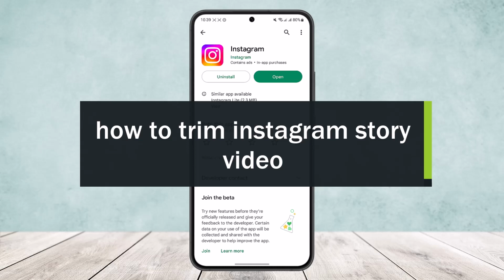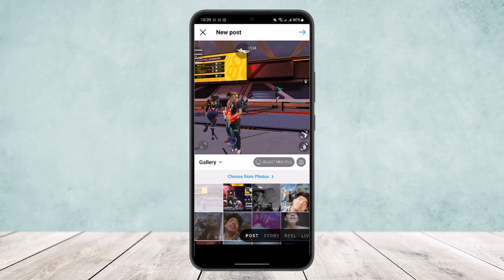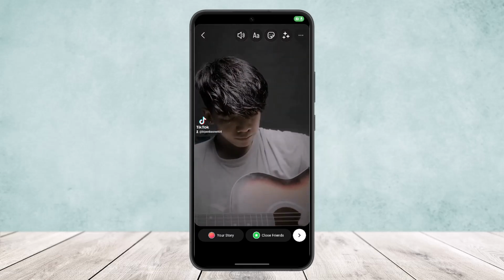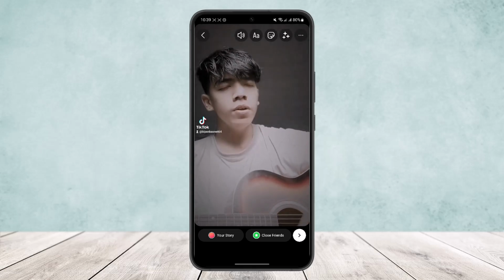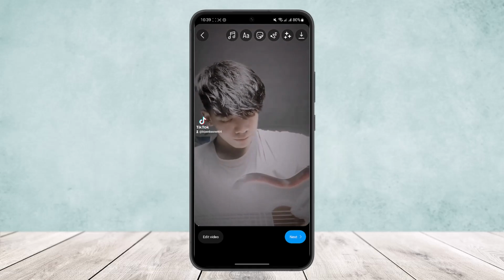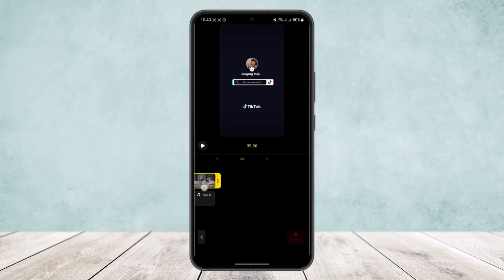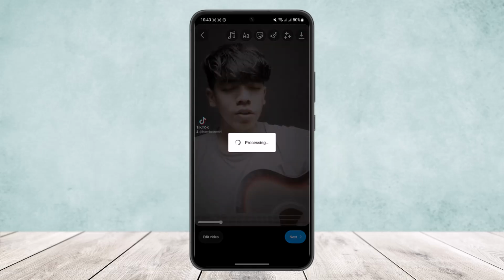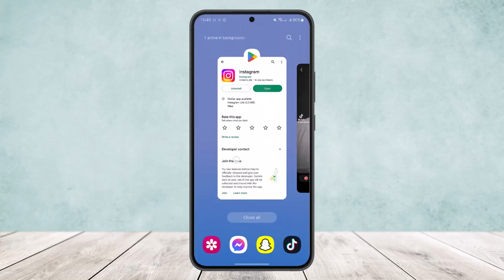How To Trim Instagram Story Video !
In this tutorial video, I will simply show you how to rim video on Instagram story. So just make sure to watch this video till the end.

~ Video Chapters:
0:00 Introduction
0:09 Overview & Trim Video
1:08 Upload Trimmed Video
1:18 Outro